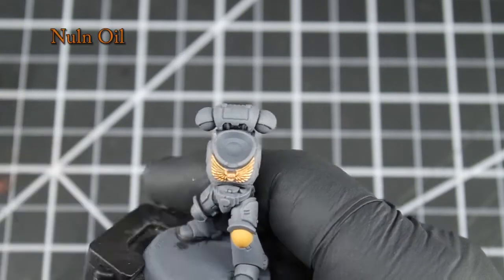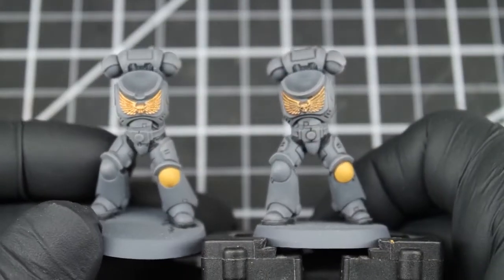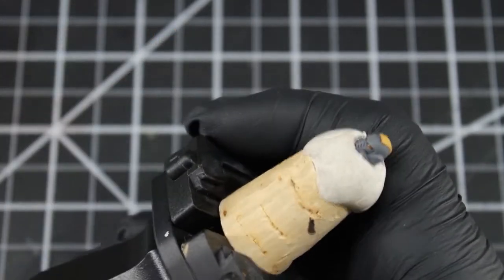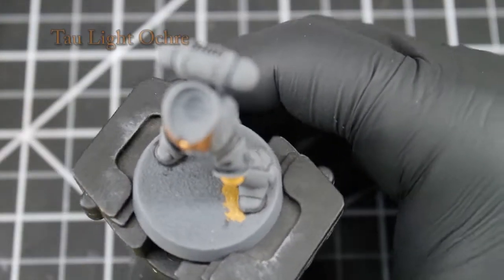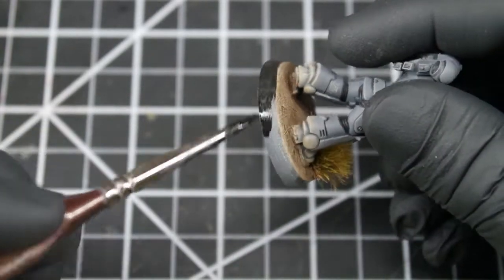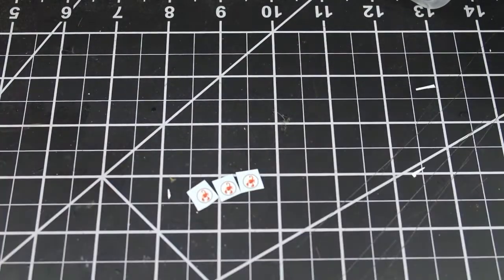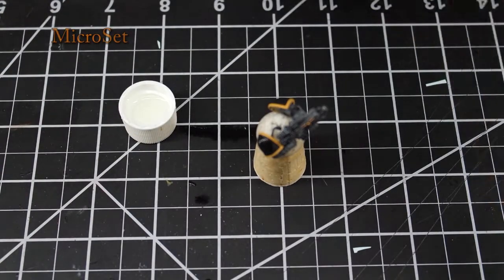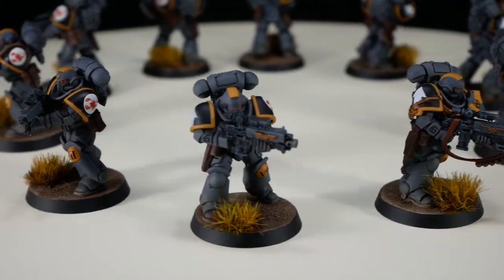How to Paint Red Scorpion Primaris Intercessors Part 2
Description:
In this two part video series I will show you how I painted my Primaris Intercessors from the Red Scorpion Chapter. In part two I focus on details and water slide decals.

Hobbyist, Producer, Camera operator and Editor: Randy Samaiel

Paints and Materials:
PVA Glue
Small terrain bushes

Citadel Paints:
Nuln Oil
Doombull Brown
Kislev Flesh
Gehenna's Gold
Spiritstone Red
White Scar
Adbaddon Black
Tau Light Ochre
Agrellan Earth
Seraphin Sepia

Tamiya Weathering Powder:
Tamiya Mud
Tamiya Light Sand

Decals:
Microset
'Ardcoat
Lahmian Medium